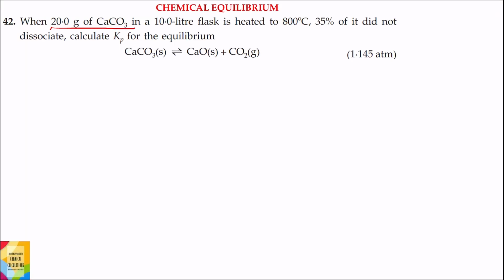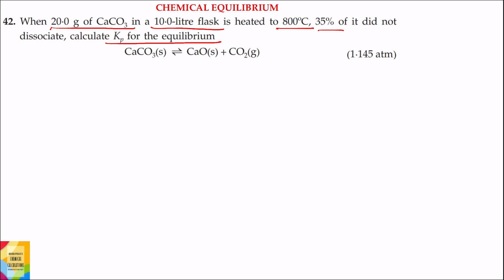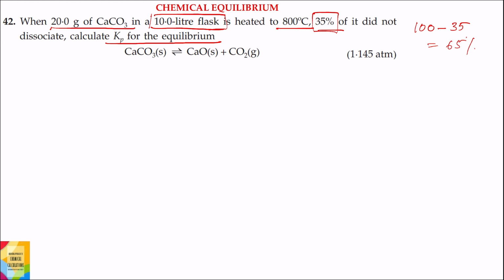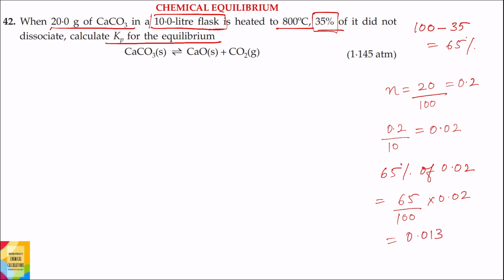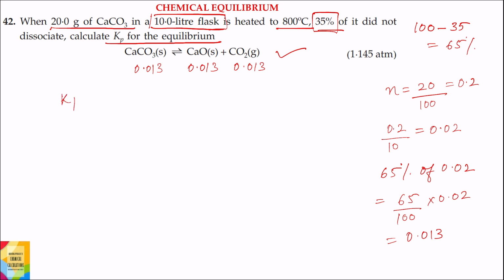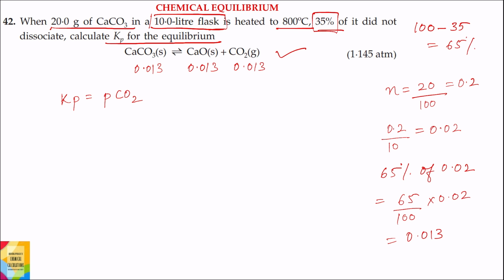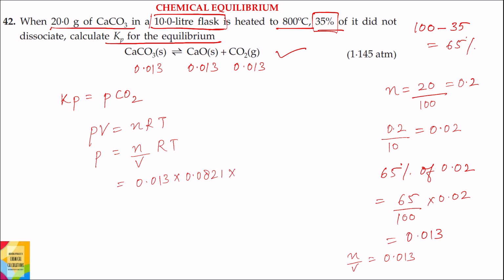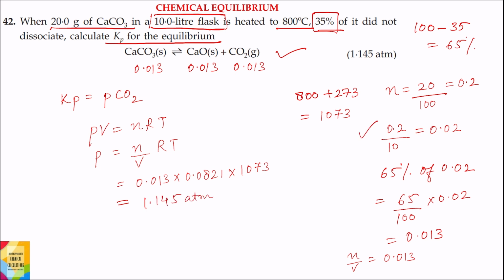When 20 g of calcium carbonate…